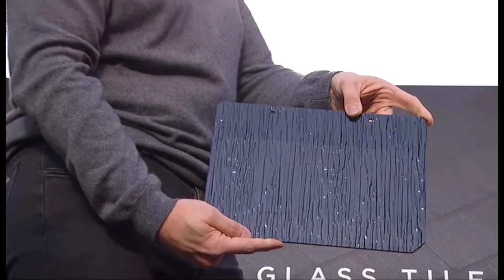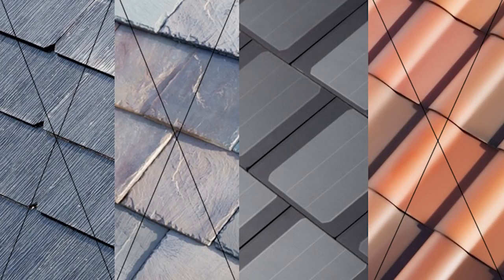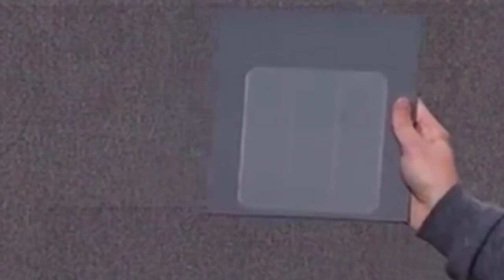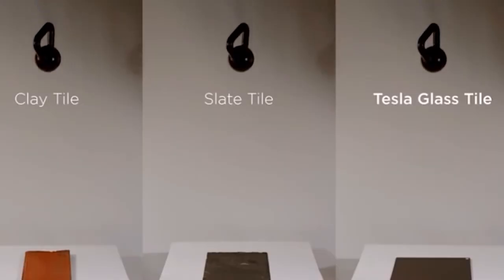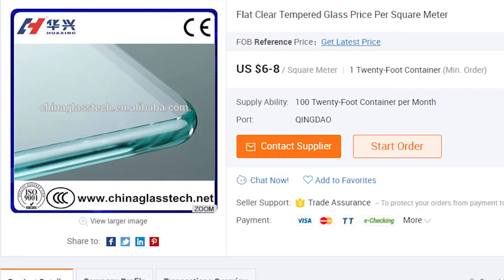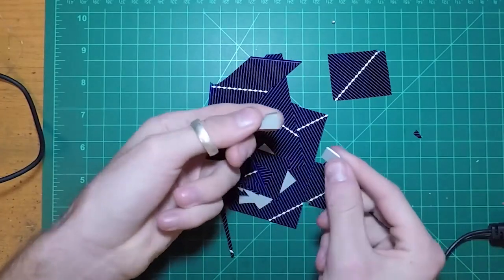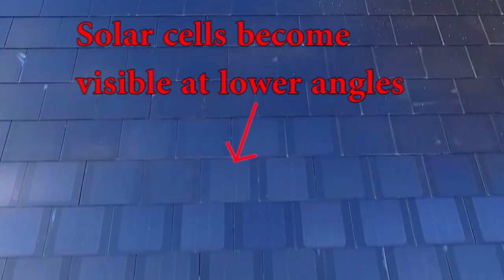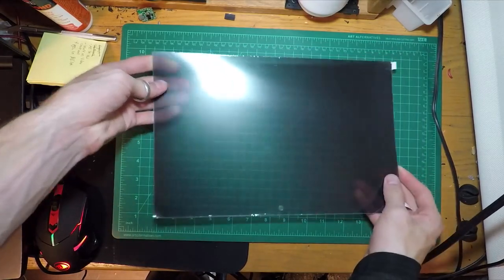DIY Tesla Solar Roof